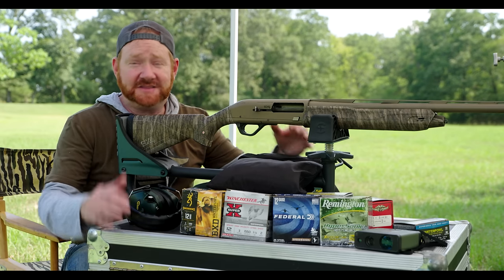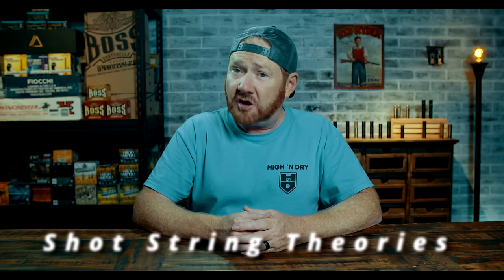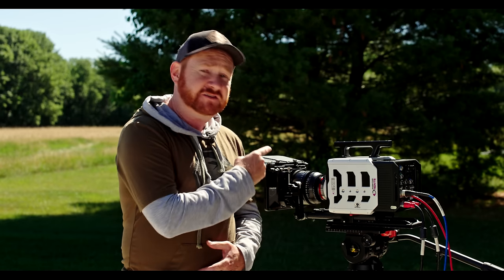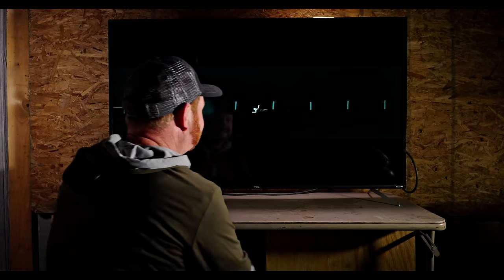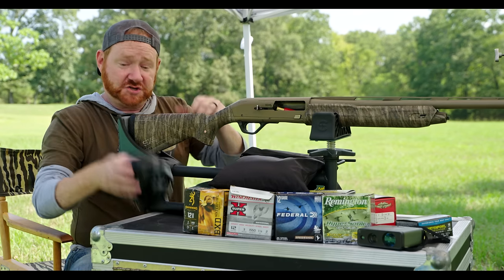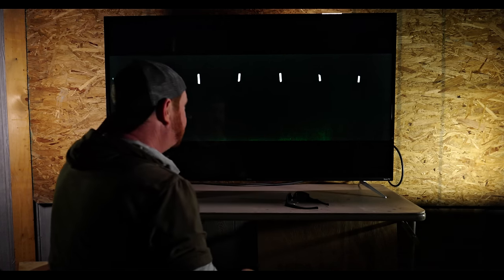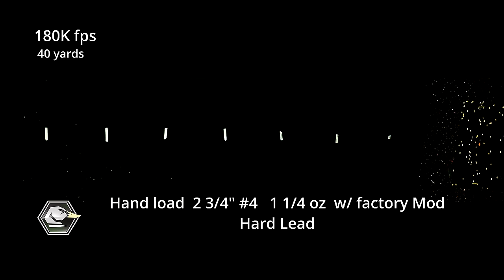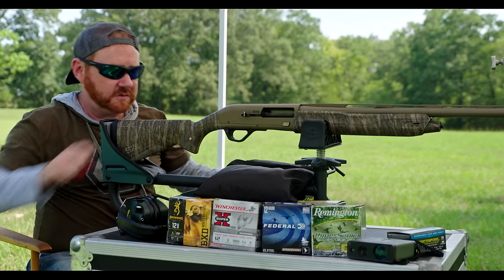Shot String Story in ULTRA Slomo | Shotgunning Series pt 5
On this video we explain the shot string, and show it to you in ULTRA Slomo. See it with the world for the first time ever! Special thanks to Steve from @TargetFocusedLife for joining us for part 5 of our shotgun series.
Please check us out on instagram and Facebook too!

Check out Steve's @TargetFocusedLife  and @gouldshooting  Channels!

Surviving Duck Season is a first of its kind waterfowling YouTube Channel. We are here to entertain and teach the ways of waterfowling. The waterfowler's lifestyle is more than just duck hunting, and on our channel we have lots of different types of content:  Duck and goose hunting videos,  cooking, DIY projects, reviews and suggestions on products and gear, and of course lots of tips and tactics.  Surviving Duck Season is the worlds most comprehensive video library of tips and hunting strategies for waterfowl hunting. Every week of the year we drop at least one piece of content, so you will always have great waterfowling content to watch, at any time of the year!

High N Dry Waders
Heyday Decoys
Boss ShotShells
Dark Timber Kennels
APEX Ammo
DuxTrac
Cypress Crossing Duck Club
Phantom Cameras
Winchester
Hevi-Shot
Blindside
Black Cloud
Muller Choke Tube
Patternmaster Choke